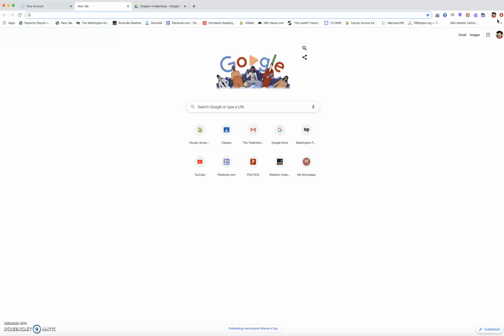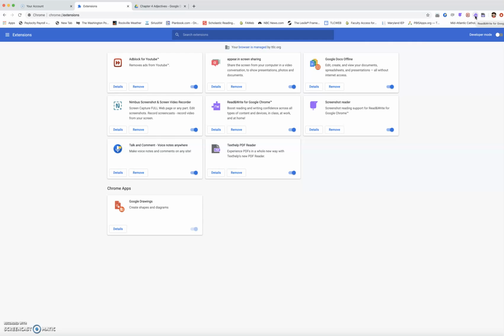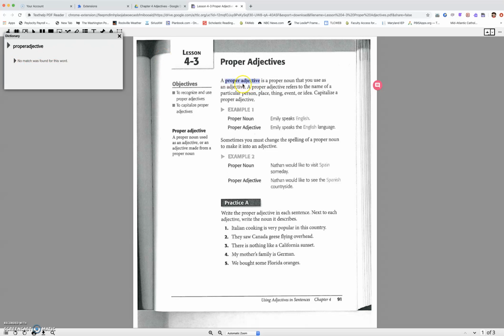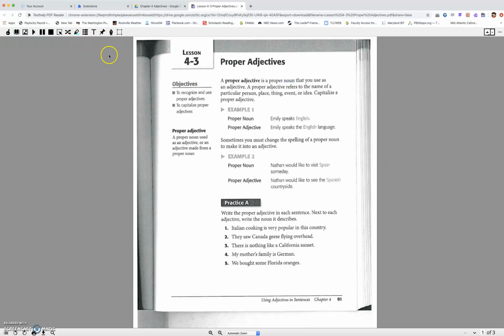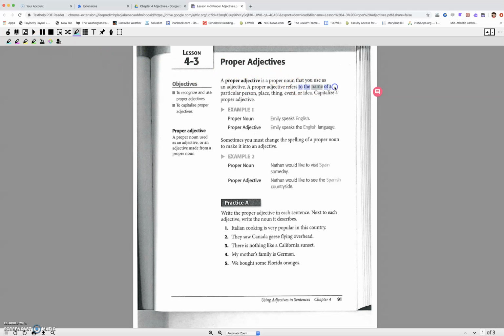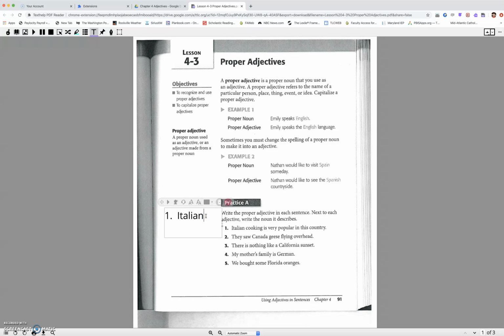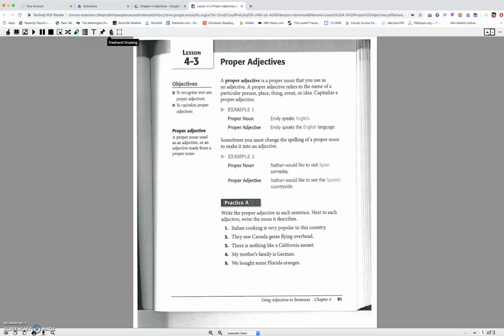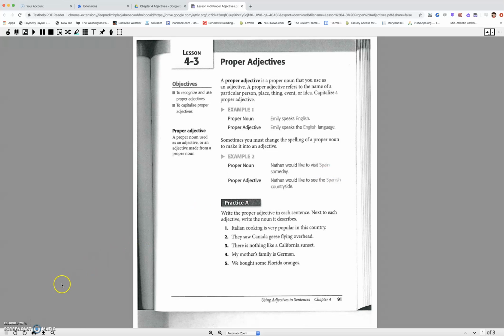Using Read&Write at home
I try to answer the basics of using Chrome's Read&Write Extension for pdf files posted for students.